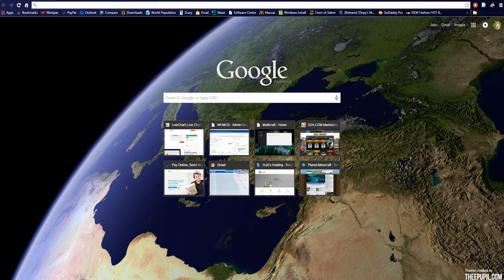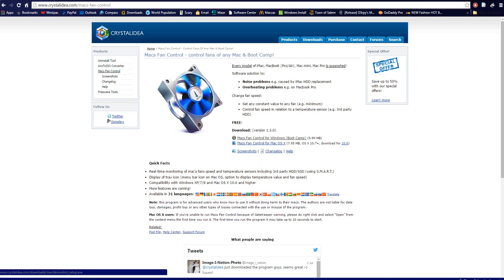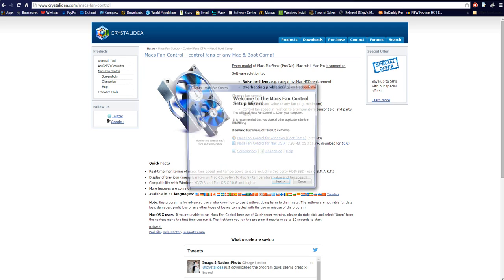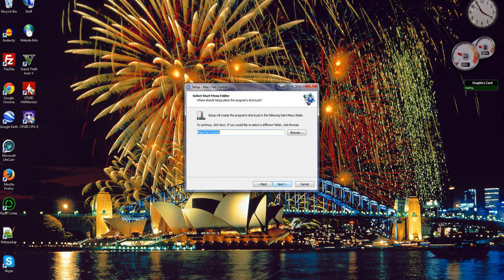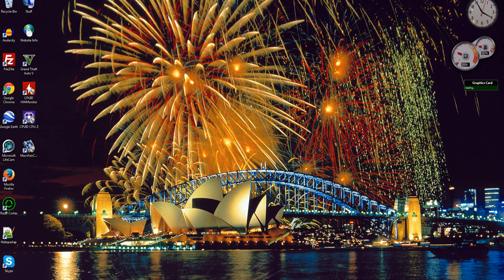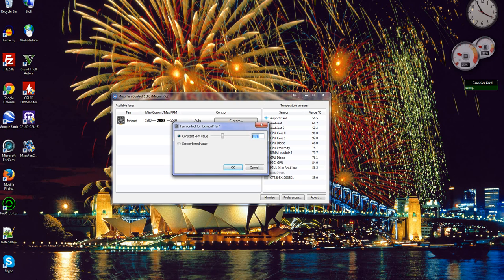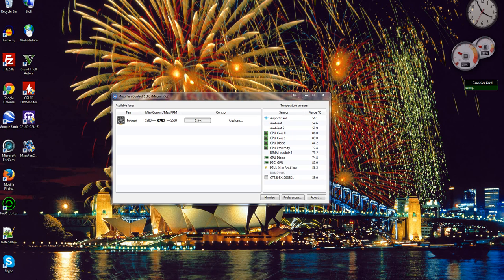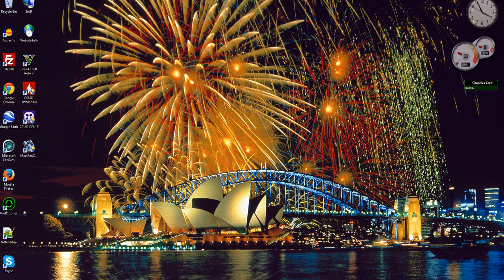Macs Fan Control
Control your Apple Mac fans with this handy little application!